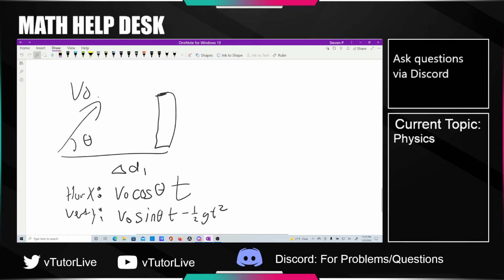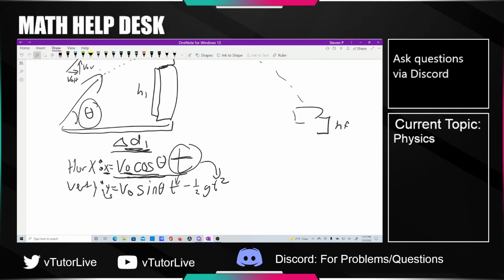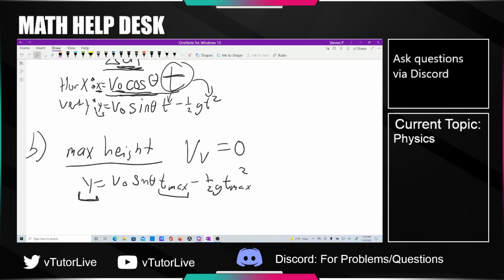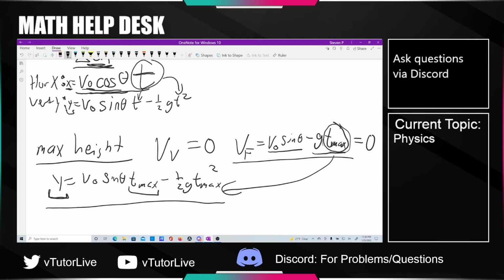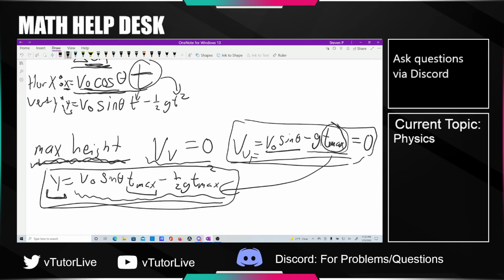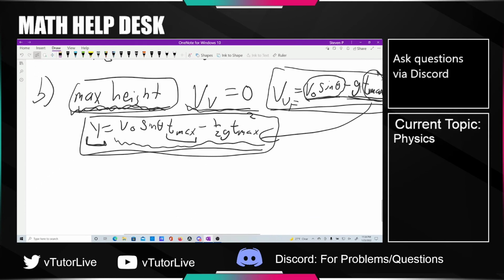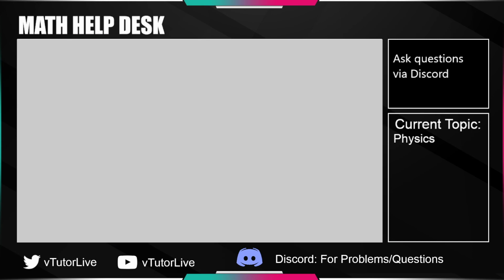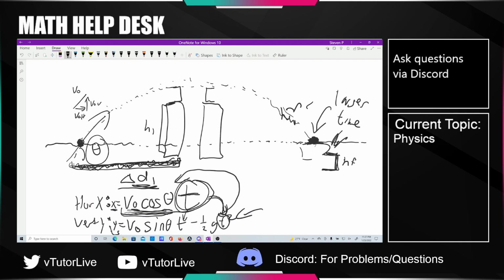Human Cannonball Launched over Ferris Wheel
A daredevil is being launched out of a cannon, attempting to jump over 3 ferris wheels. The initial velocity, angle are known.

The distance to and height of the first ferris wheel are known. What is his clearance over it?

If he reaches the peak of his trajectory over the second ferris wheel, what is his clearance over it?

Given the height of the safety net to catch him, how far should it be placed away?